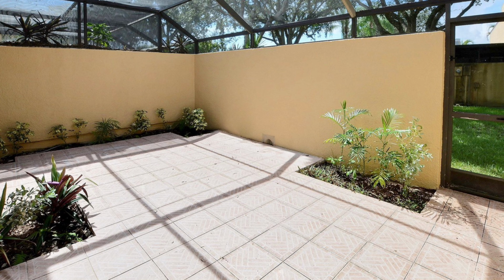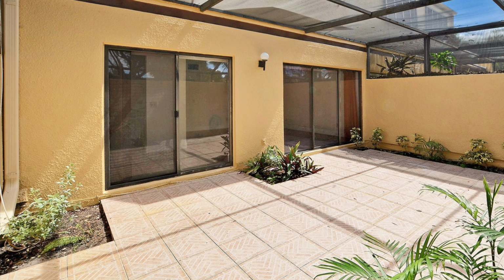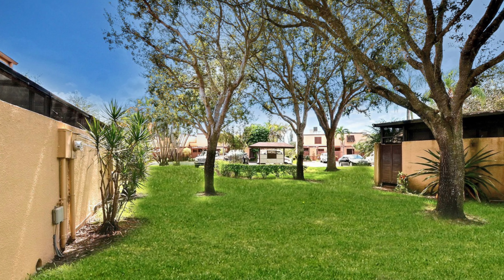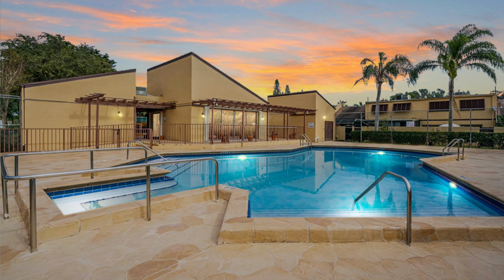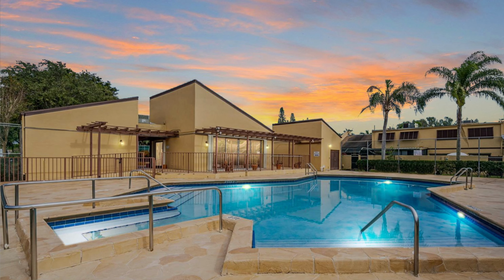Pembroke Pines Real Estate | Pembroke Pines Realtors | Listing Broker Patty Da Silva & Chris Green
SOLD - Pembroke Pines Townhome - 3 bedroom 2.5 baths - 1672 SF - Located at 1310 E Golfview Dr, Pembroke Pines FL 33026 by Broward County Listing Broker Patty Da Silva - View Photos

Spacious townhouse in highly desirable Pembroke Lakes area has 3 bedrooms, 2.5 bathrooms, and 1,672sf of living area. Completely remodeled with a tasteful modern aesthetic, this lovely home features stylish plank flooring, stunning floating staircase, new baseboards, a dreamy white kitchen with white shaker cabinets and gorgeous quartz counters. Open and inviting floor plan offers easy access to the large private patio, which is perfect for outdoor dining, play, and entertaining. The upstairs primary suite offers a large walk-in closet and gorgeous ensuite bath with porcelain tile and marble topped vanity. The other full bath and 1/2 bath have also been completely remodeled. Community offers a pool. Enjoy proximity to shopping, restaurants, memorial west hospital, and CB Smith park.

If you need assistance with selling or buying your South Florida home call/Text Real Estate Broker Patty Da Silva and Realtor Chris Green at

Green Realty Properties' listing broker Patty Da Silva and Realtor partner and marketing expert Chris Green know how to explosively market and capture the largest buyer audience possible to bring the highest price per square foot to the sale of your Luxury Broward County Florida home.

Video hosted by Chris Green Realtor/Team Leader at Green Realty Properties.